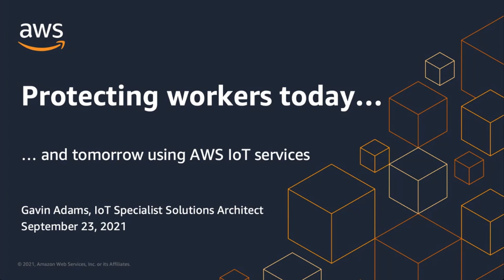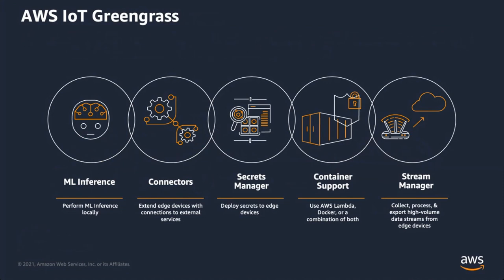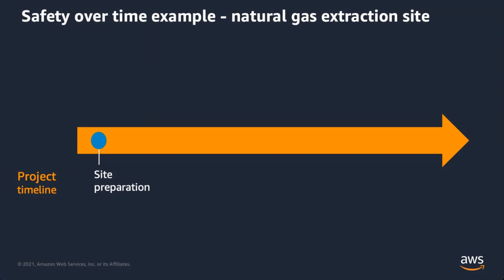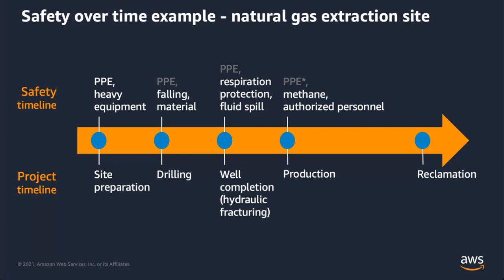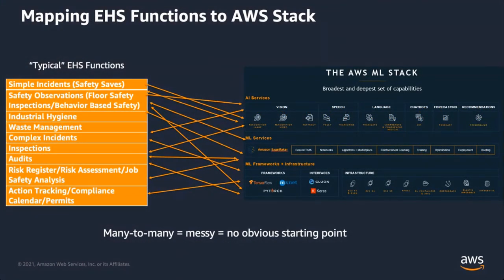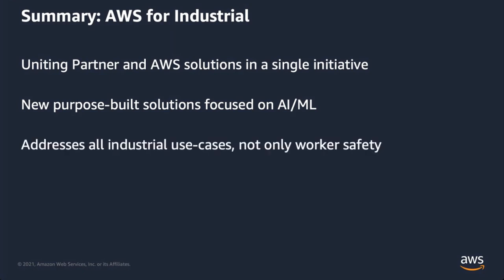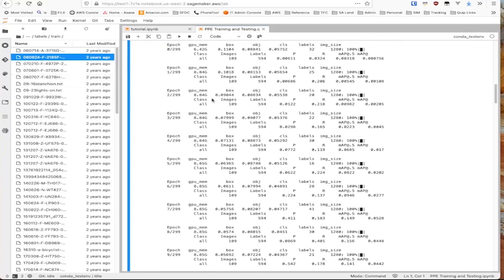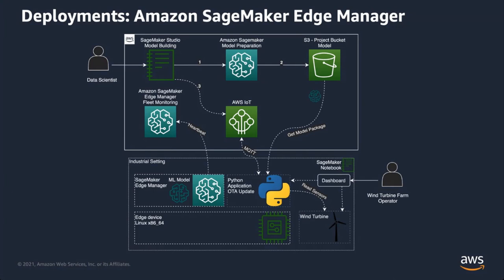Protecting Workers Today and Tomorrow Using AWS IoT - AWS Online Tech Talks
While innovative technology is critical in industrial business, people play an equally important role in an organization’s success. Industrial companies need to empower their teams with the technology needed to keep their organization healthy, safe, and productive. In this tech talk, learn how AWS services can be used to create a worker safety system that addresses safety concerns today and also how that same system can achieve a high bar for safety even as work conditions change over time. By applying cloud-based approaches to iterative development, machine learning model retraining, and IoT edge capabilities to work in connected and disconnected states, we will demonstrate how a physical safety system can intelligently evolve over time.

Learning Objectives:
*Learn how to retrain machine learning models in AWS IoT Greengrass
*Learn how to deploy to AWS IoT Greengrass using components
*Discover powerful capabilities to improve worker safety using AWS and AWS IoT services